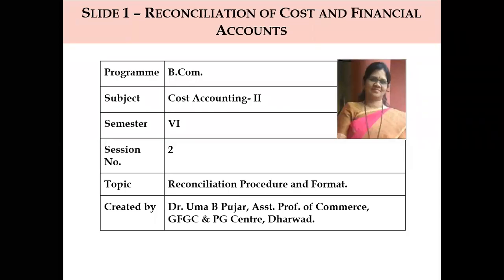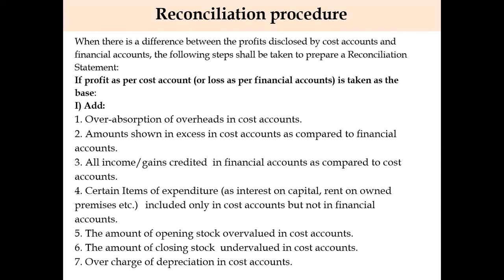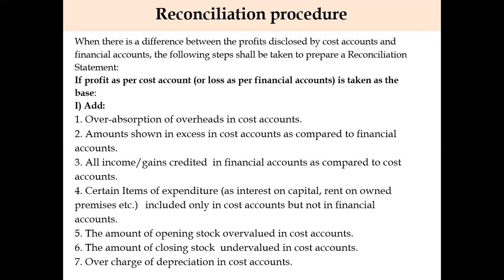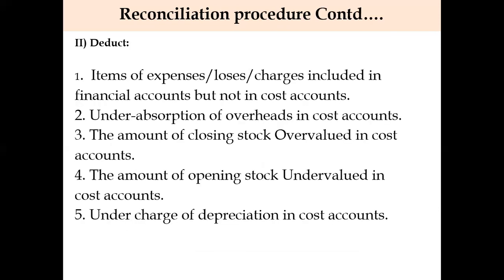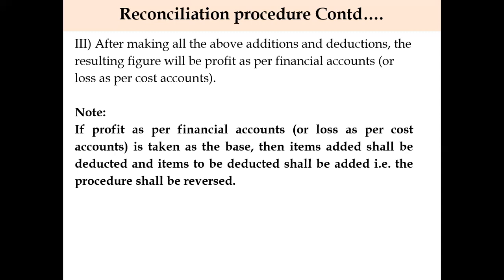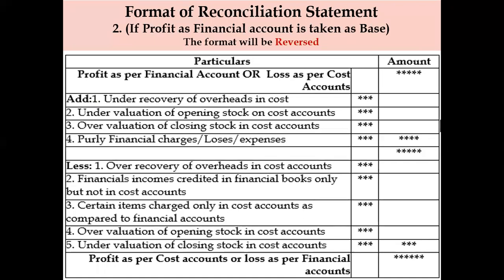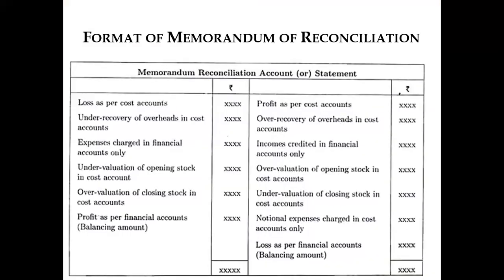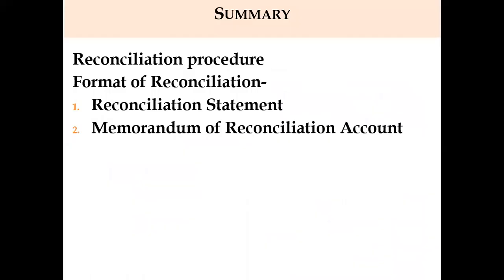Cost Accounting II: Session 2: Reconciliation of Cost and Financial Accounts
Session 2: Reconciliation of Cost and Financial Accounts|| Reconciliation Procedure and Format||